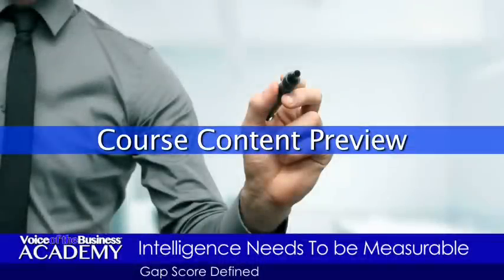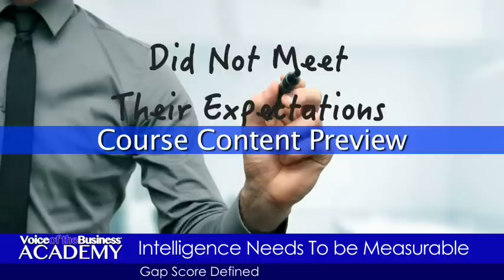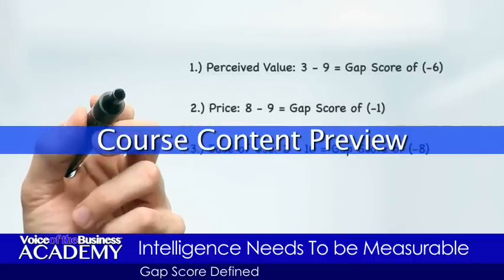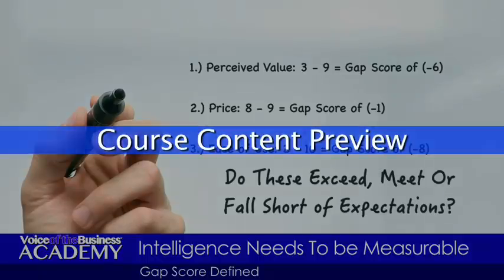Course Preview: 5 Pillars Every Intelligence Program Needs